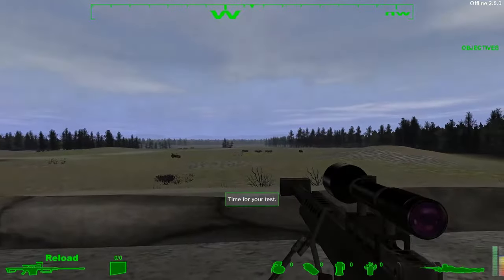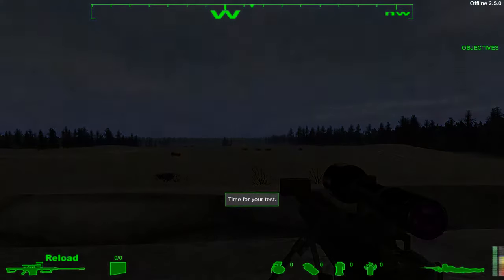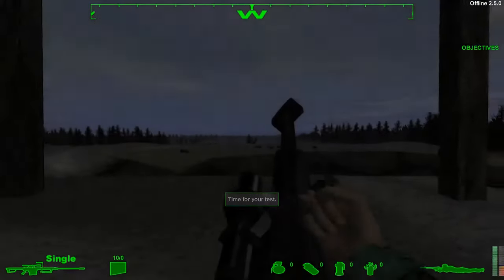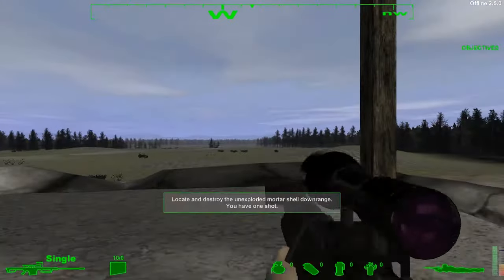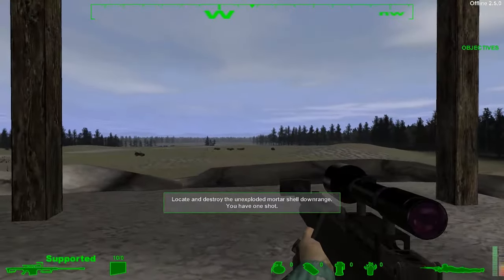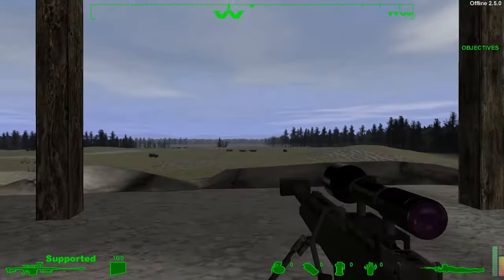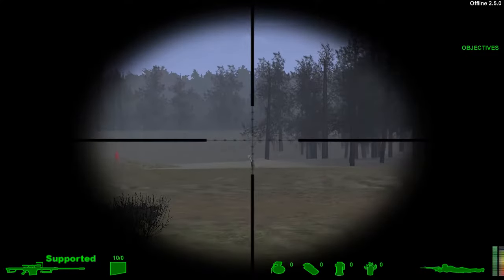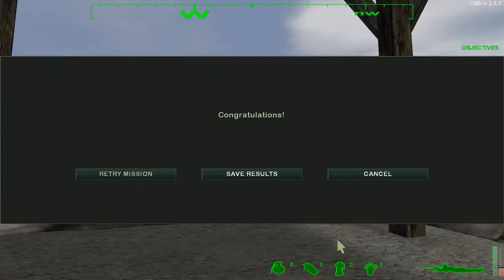America's Army 2 Training: M-82 - Adv. Marksmanship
SHANAVAPAmerica's Army 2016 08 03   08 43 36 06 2